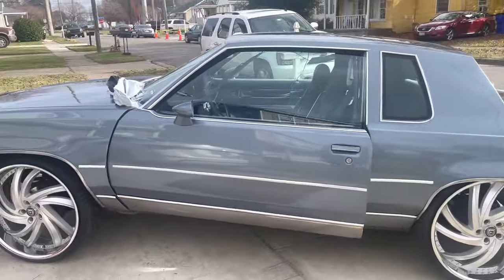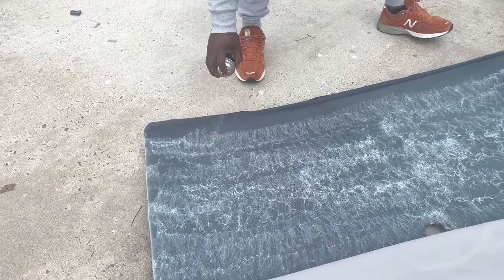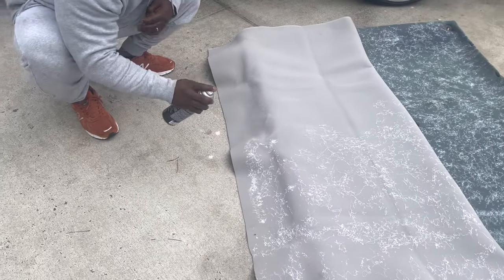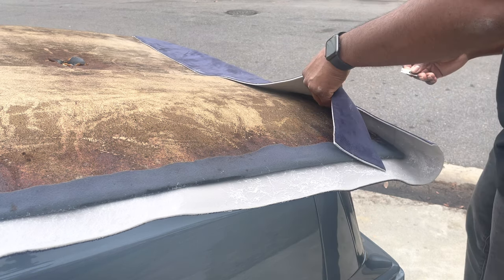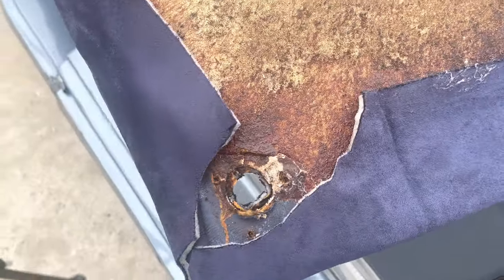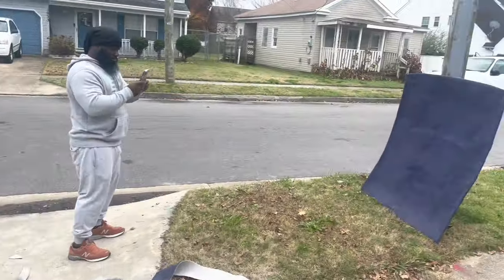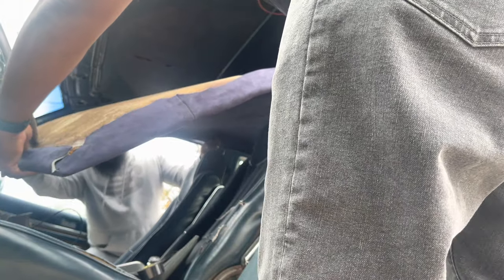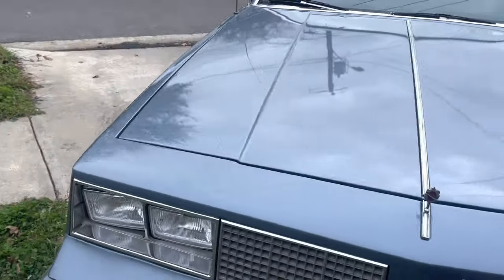DIY Suede Headliner in 1985 Cutlass Salon GBODY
Headliner material used

Carpeted dash cover